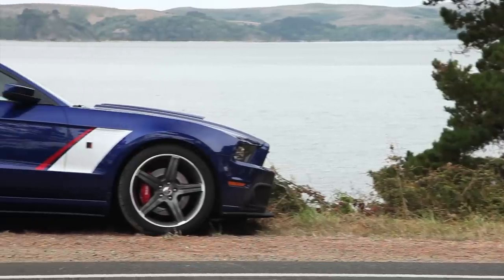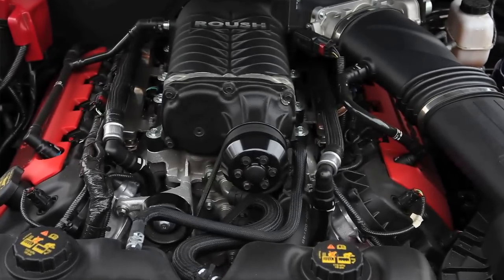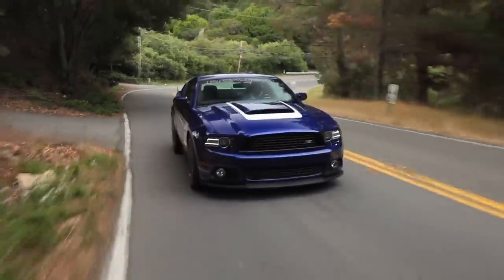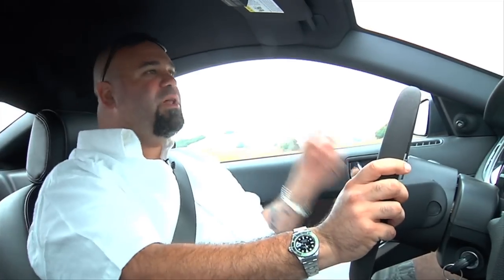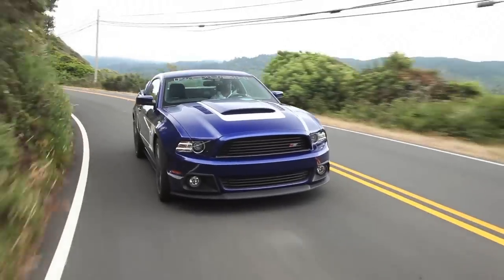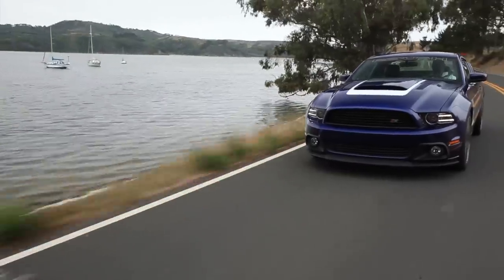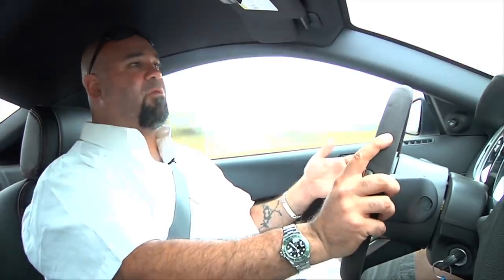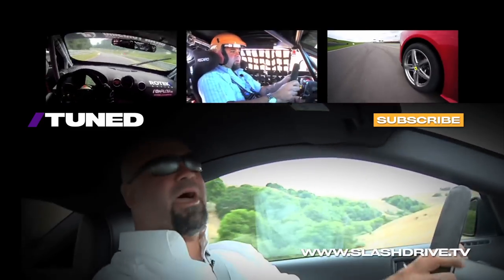Is Roush's Stage 3 The Best Mustang You Can Buy? -- /TUNED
Roush's Stage 3 Mustang combines some of the best bits of the Boss 302 and the Shelby GT 500, in a unique package that's tuned to the max right off the showroom floor. But is it the best Mustang you can buy new? Let's find out.